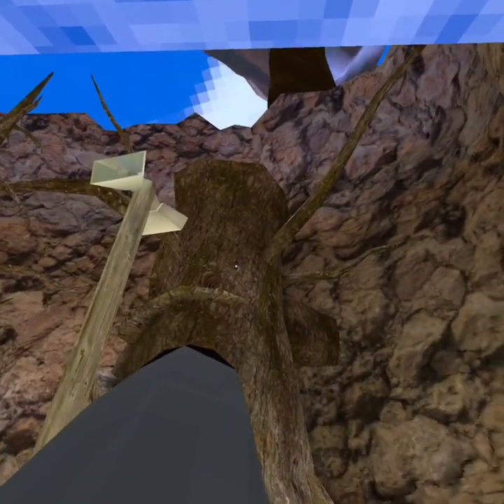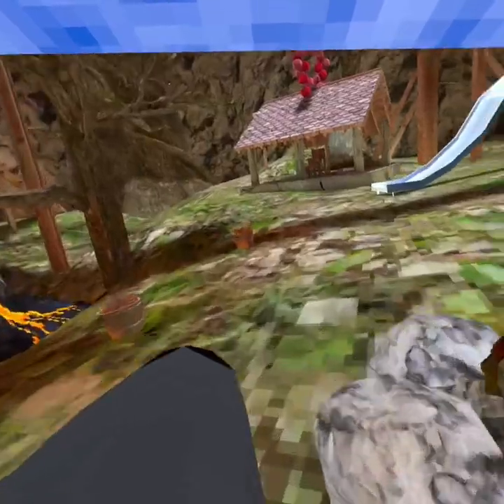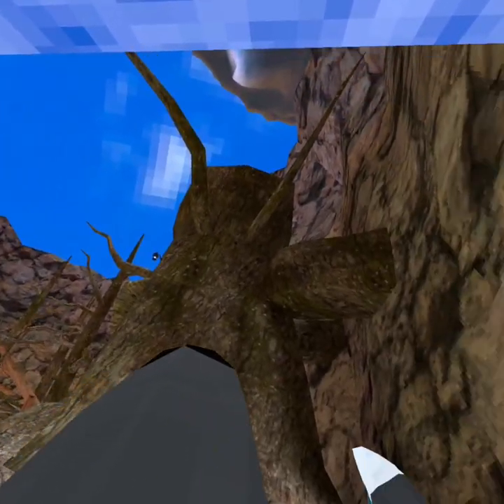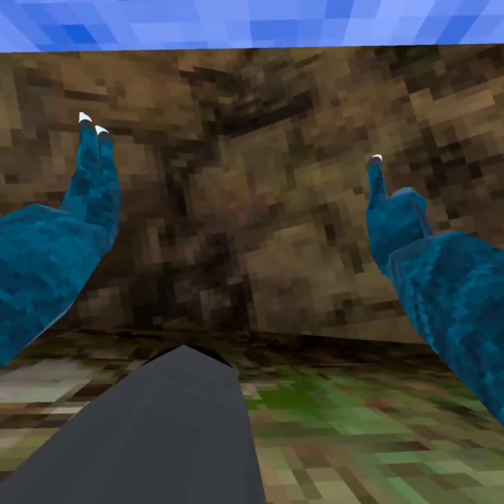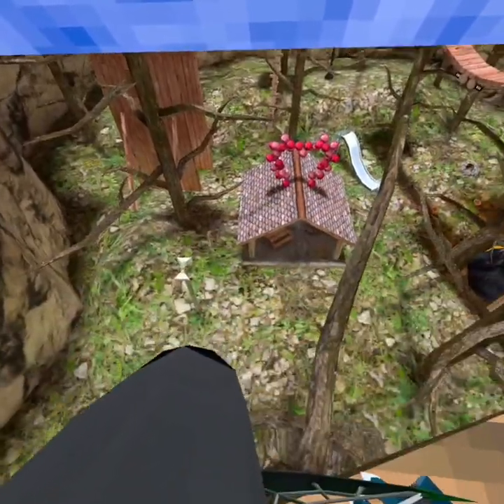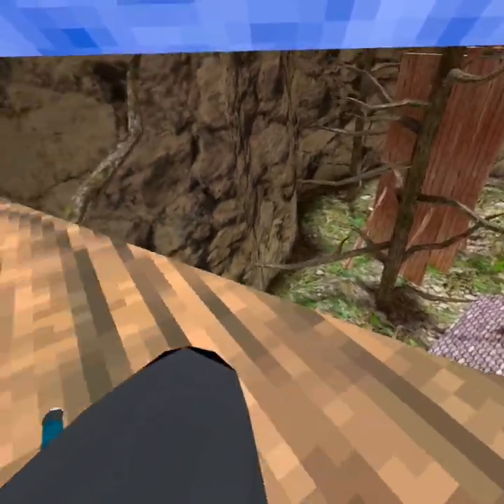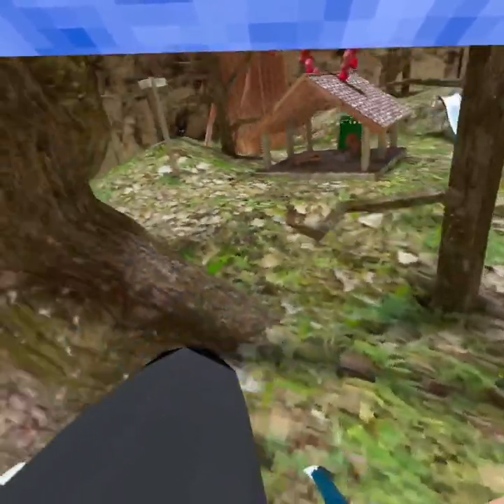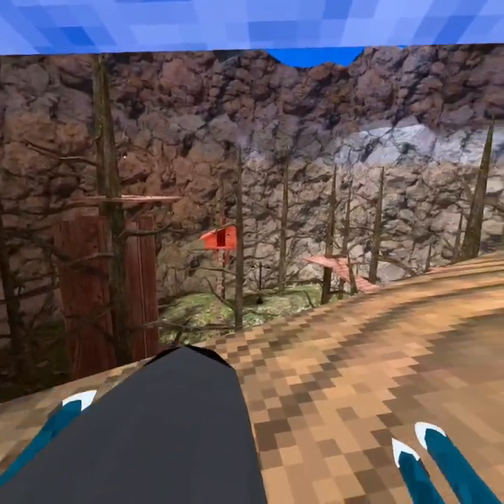Gorilla tag tutorial for new players--How to play Gorilla tag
In this video I teach my viewers how to play gorilla tag with my own teaching method.